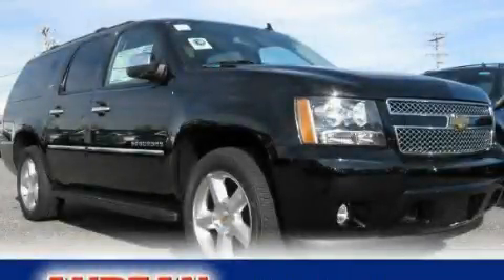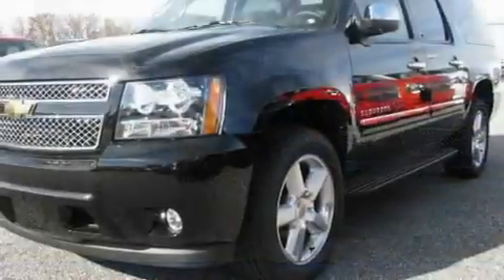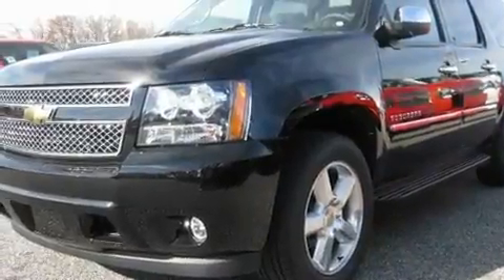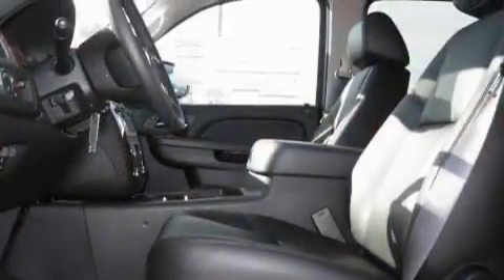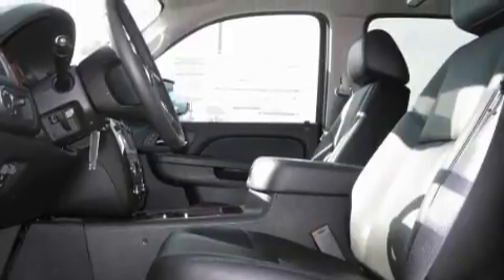2011 Chevrolet Suburban Cumming GA 30040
Year: 2011
 Make: Chevrolet
 Model: Suburban
 Engine: Gas/Ethanol V8 5.3L/323
 Trans.: Automatic
 Exterior: Black
 Miles: 32
 Interior: Black

 2011 Chevrolet Suburban Cumming GA